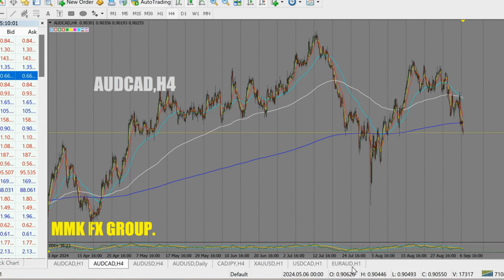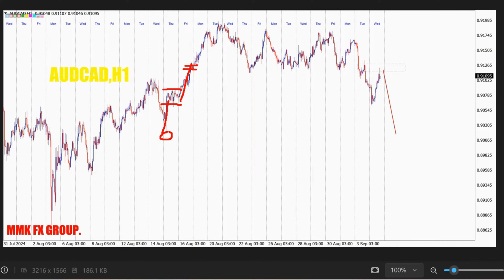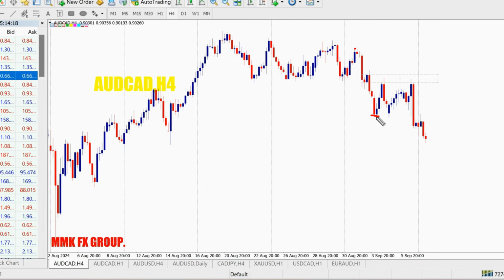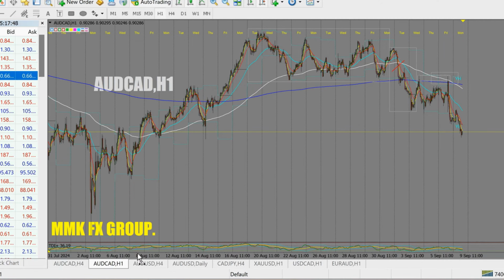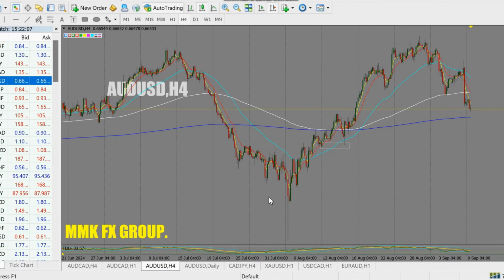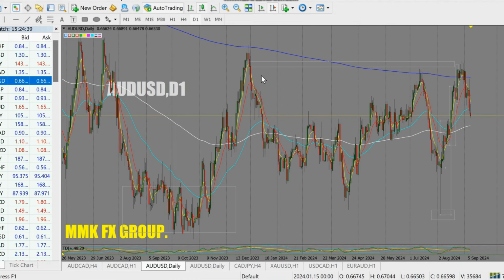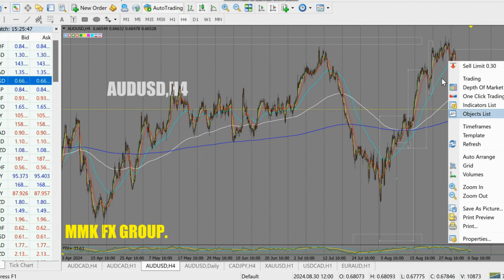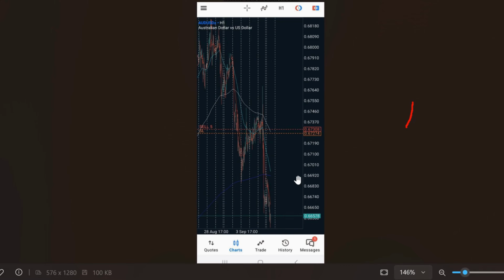The Biggest Ict Lie!